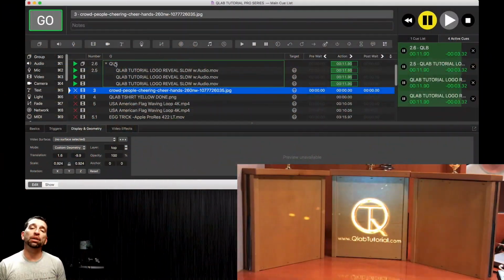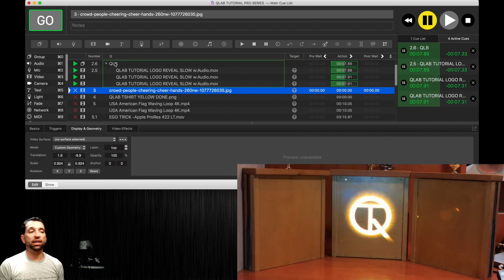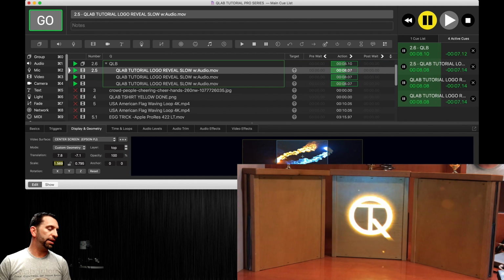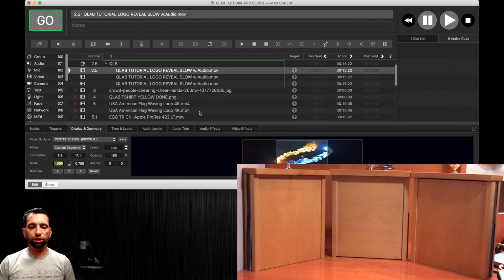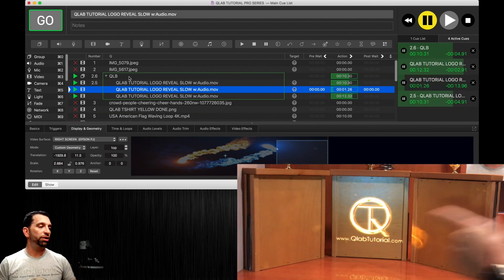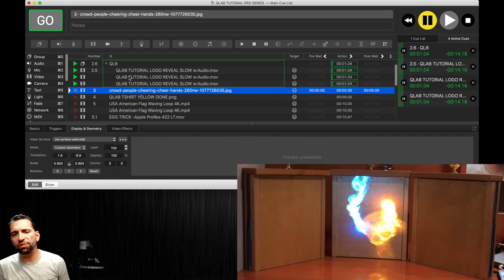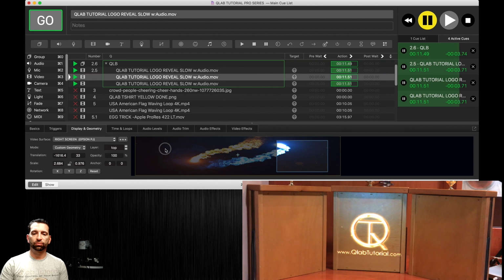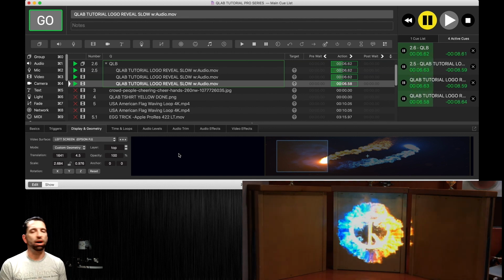23 Qlab Tutorial (Pro Series)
🎬  QLabTutorial with Justino Zoppe, he guides you through the intricacies of Manipulating Content via qlab, photos for Backdrops logos etc.. great for LED walls, Projectors, TVs, and more! Whether you're a beginner or a seasoned user, Justino's expertise will take your QLab skills to the next level.

QLab isn't just any software—it's the ultimate tool for designing and executing sound, video, light, and show control cues. Trusted by institutions like E. C. Glass High School and Broadway productions like Kinky Boots, QLab offers unparalleled flexibility and reliability.

With QLab, you can centralize your cue design, collaborate with ease, and run your entire show with the push of a button. Plus, with features like matrix-based audio routing, sophisticated mixing tools, and support for video projection mapping, QLab is a game-changer for live events of any scale.

Discover the power of QLab's revamped video engine in version 5, harness the flexibility of DMX lighting control, and integrate seamlessly with OSC, MIDI, and timecode protocols.

Ready to elevate your productions? Join us on this journey and unlock the full potential of QLab. Don't miss out—watch now and start creating unforgettable experiences!